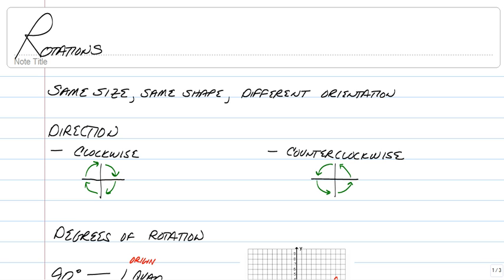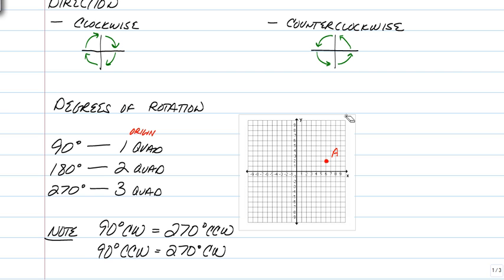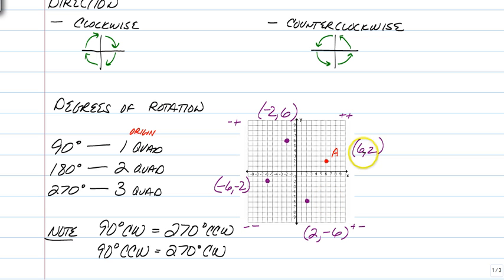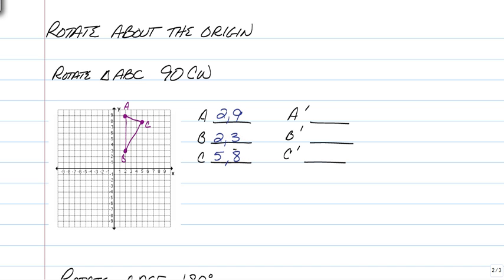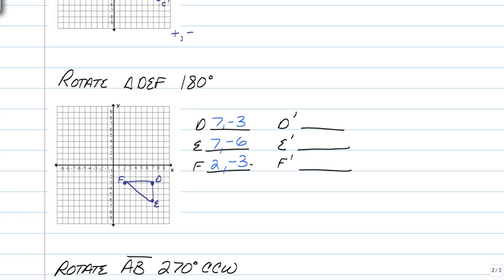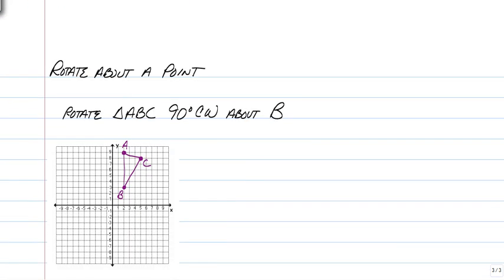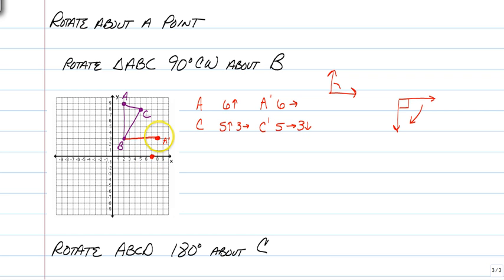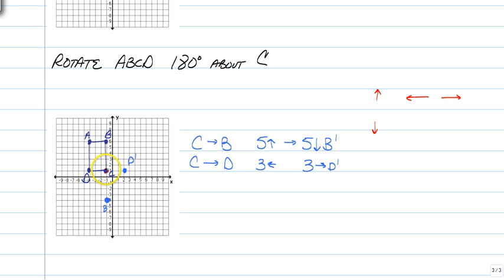Rotations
Rotating about the origin and point on the coordinate plane